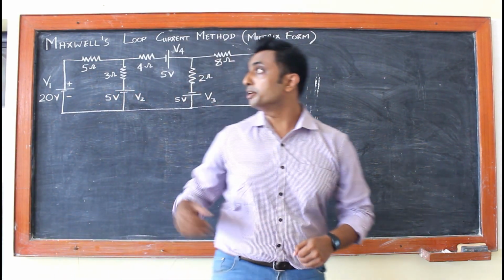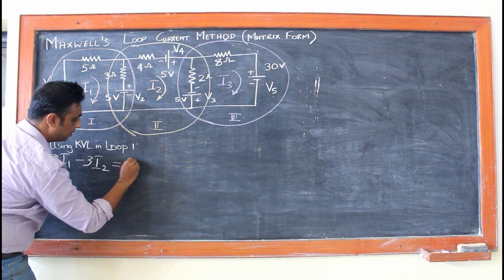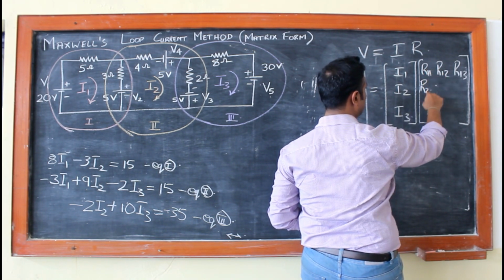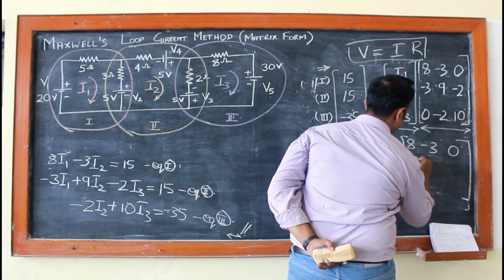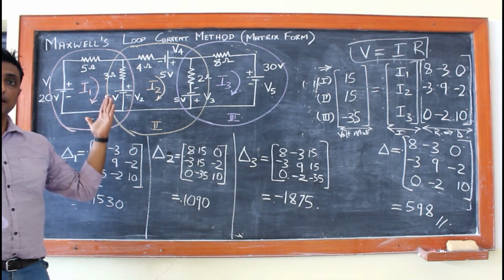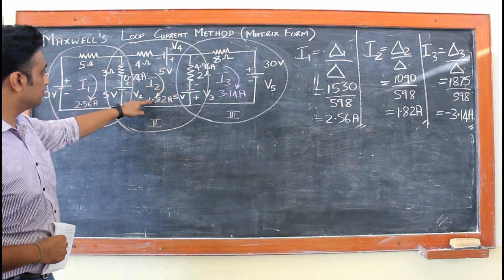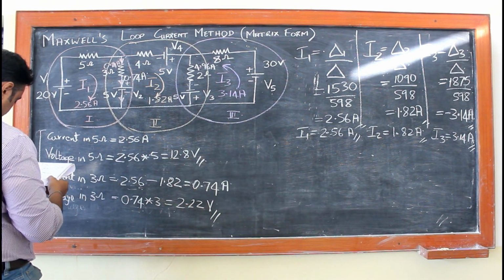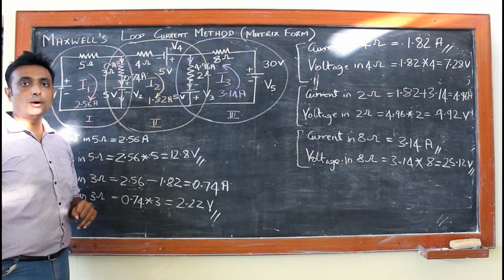Episode 2 : Matrix Form of Maxwell’s (KVL) Loop/Mesh Method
Fundamentals of Electrical Engineering / Basic Electrical Engineering
Matrix Form of Maxwell’s (KVL) Loop/Mesh Method
1) It Explains KVL & Maxwell's Loop Current Method in Matrix Form
2) Shortcut Method to find the entire Loop Equations in less than a minute at the time of Examination